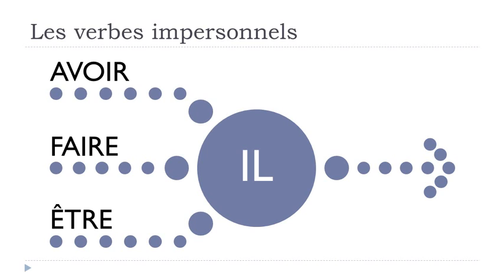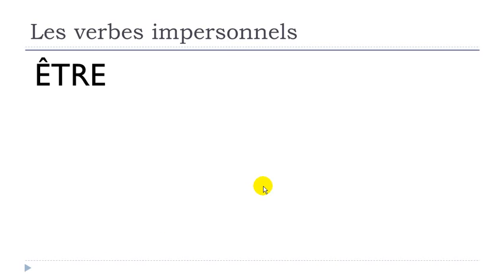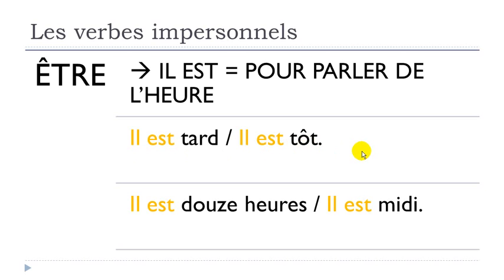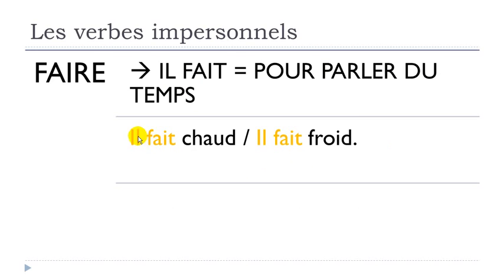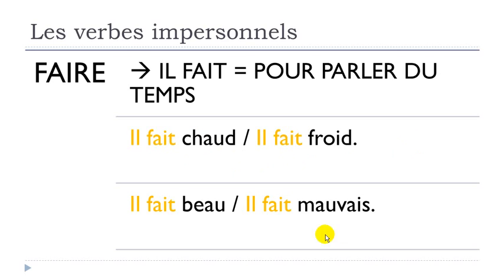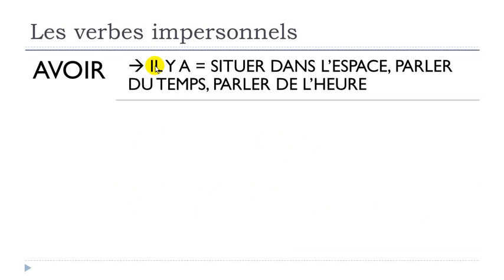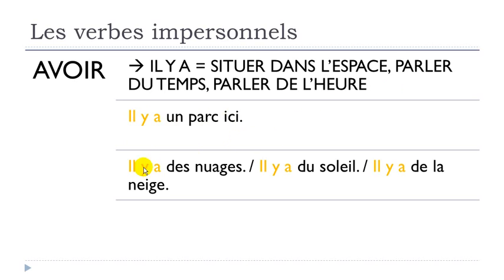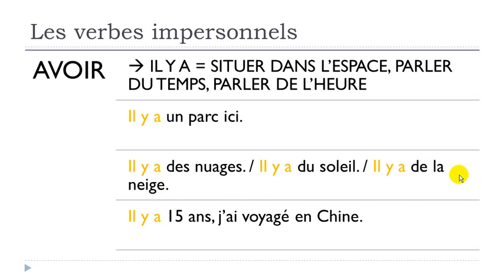Clases de francés con Vincent = Unité 5 = Leçon S = Les verbes impersonnels